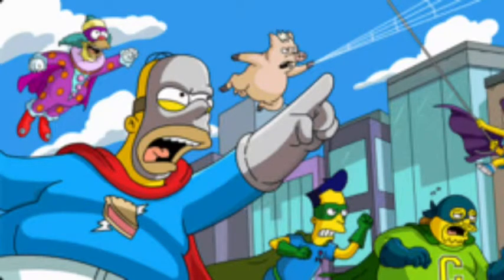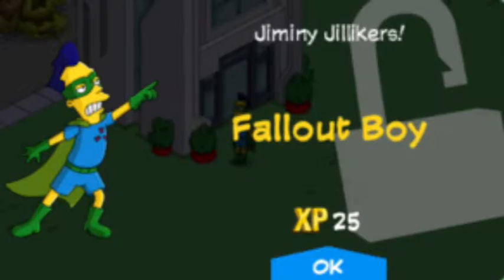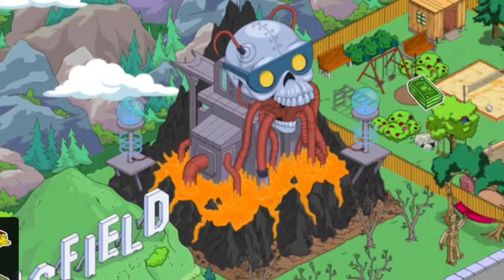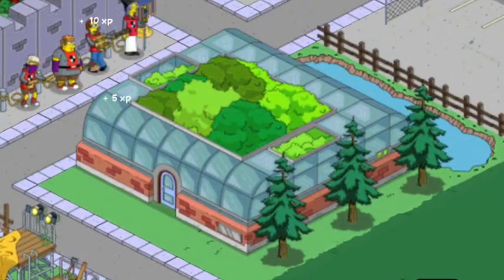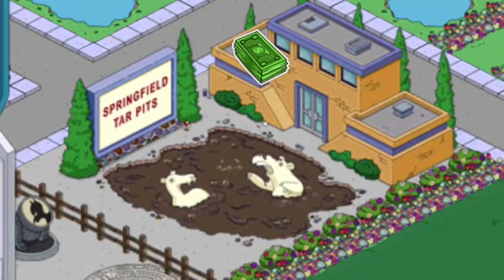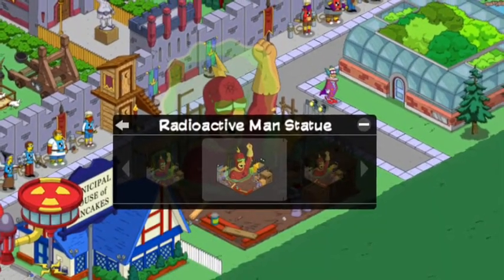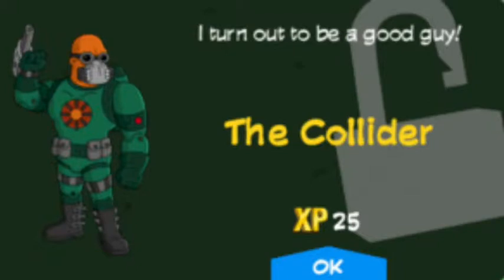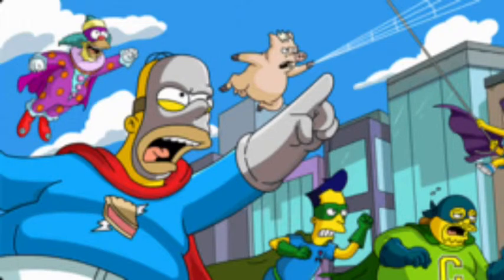Simpsons Tapped Out Superheroes Update | Content LIst